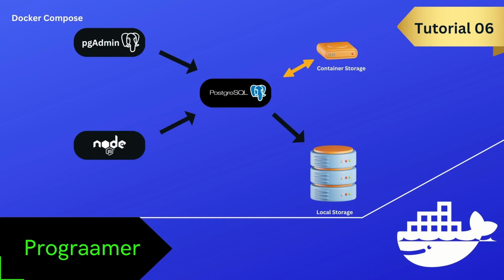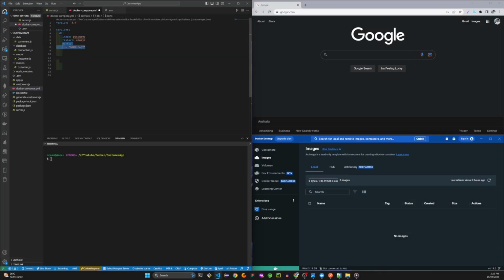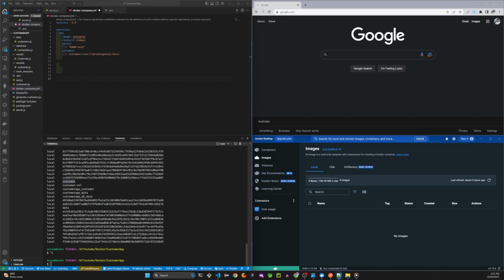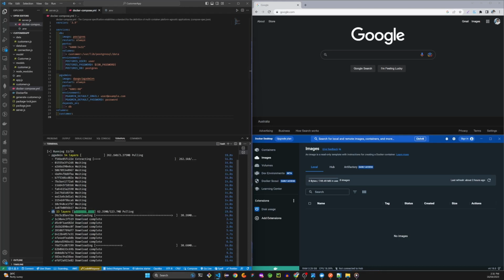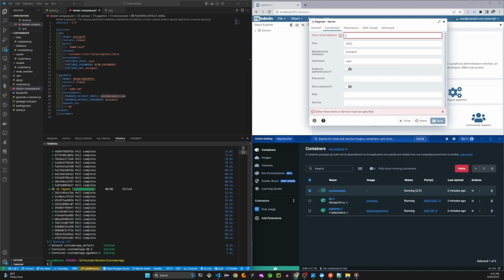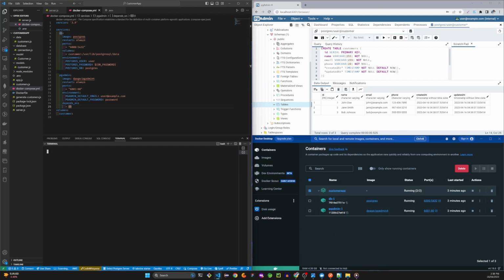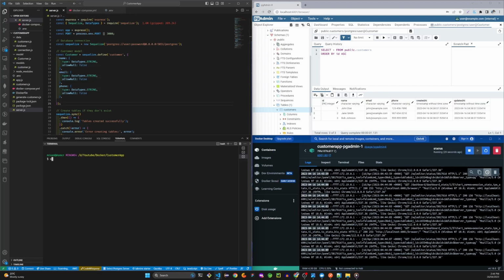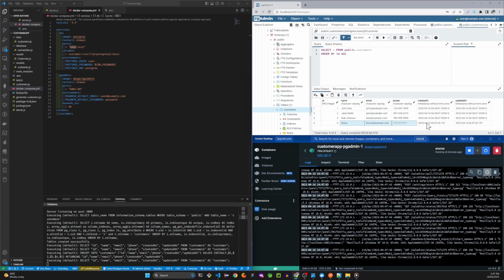Environment Variables in Docker: Secure Node.js Deployment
In this video, you will learn about:

The fundamentals of Docker Compose, including its features and setup.
The process of linking and connecting multiple containers.
Techniques for preserving data on your local machine, host, or storage.
Using Docker Compose to connect Postgresql and pgadmin containers.
Connecting a Nodejs application to a pgadmin container using Docker Compose.
Securely passing environment variables to Docker containers.
A detailed discussion of customer GET and POST APIs, which will help you gain a better understanding of the concepts covered.

Docker Tutorial 1: What is Docker, How it Solves Development Problems, and Why Developers Need It.

Docker Tutorial 2: How to build Docker images and containers using an API, and their differences.

Docker Tutorial 3: In a Node.js API, what is the mechanism for Docker container data persistence?

Docker Tutorial 4: How to pass environment variables to a Node.js API from a Docker container?